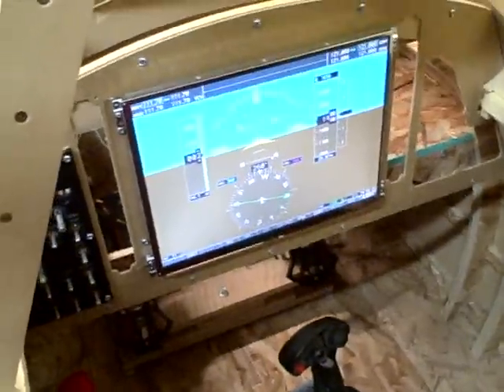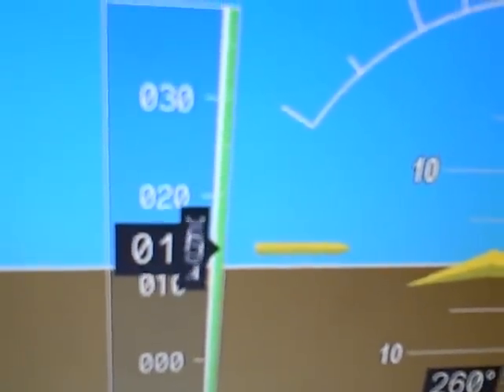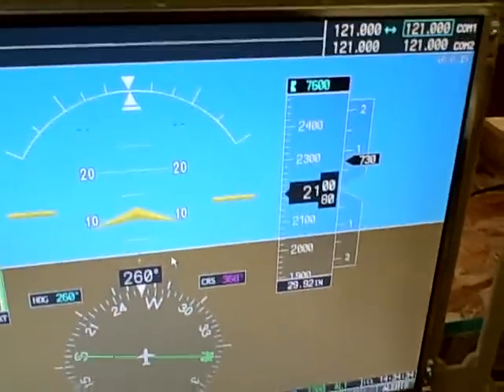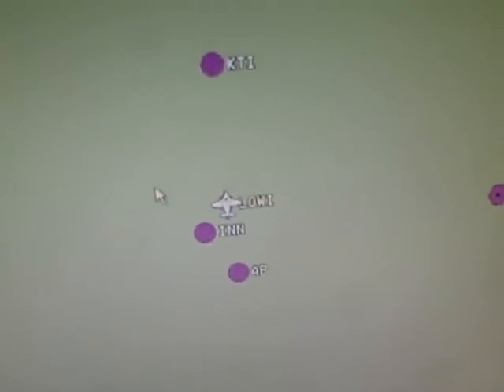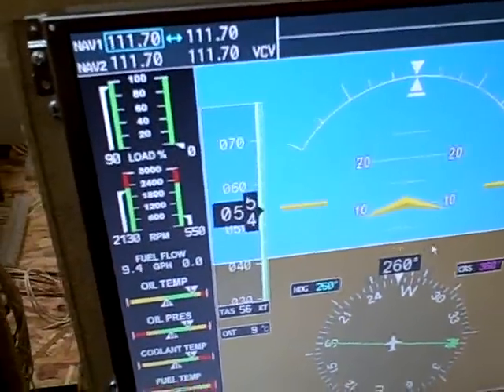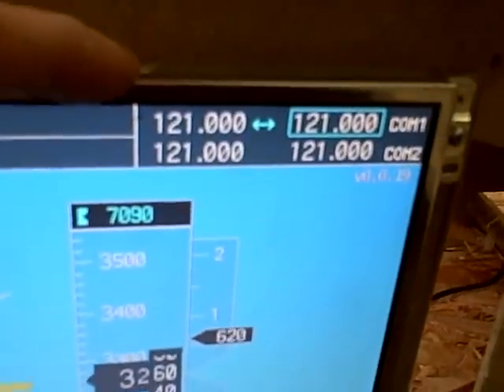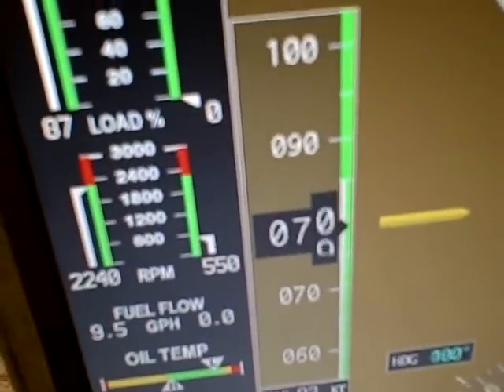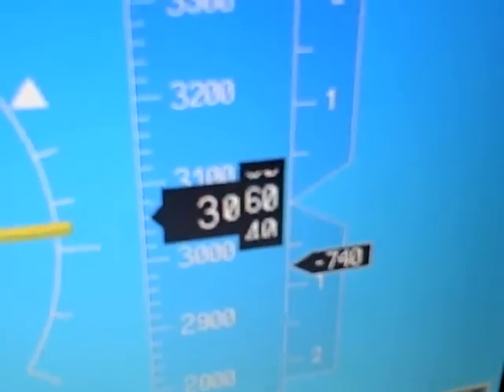Quick demonstration of the avionics...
This is a quick demo of the avionics that I'll be using with the 109F/X.  It's beta software right now, but dammit it's cool. :)

Note that I'm not the author - but the guy that is, is a fracking genius. :)